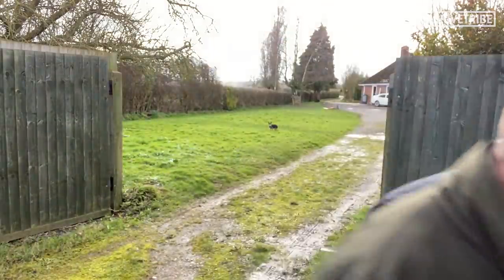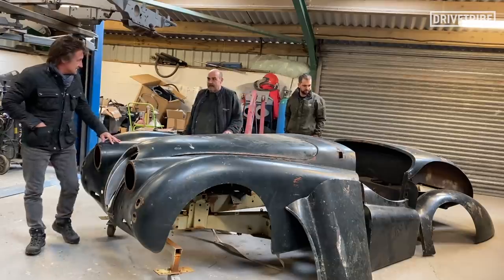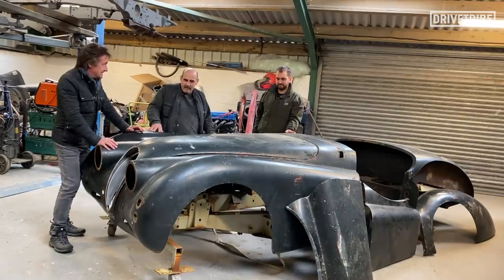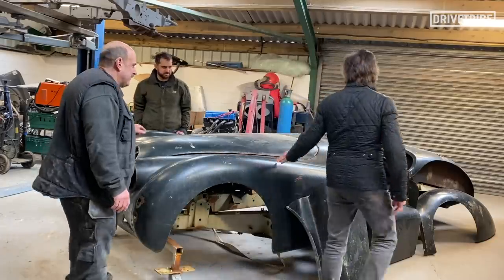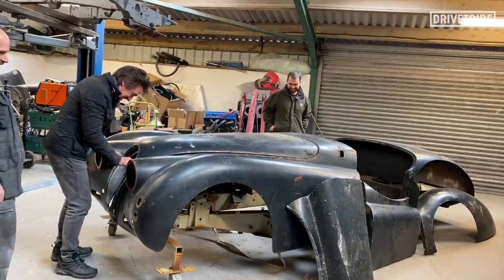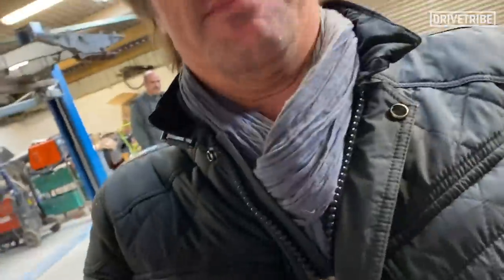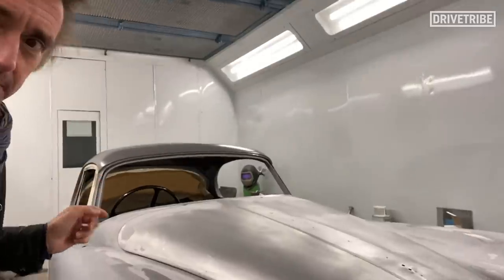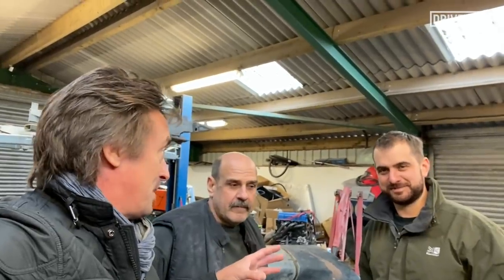Richard Hammond unveils his new project car!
Richard Hammond has a fair amount of time on his hands these days, so it's the perfect time for him to throw himself into some restoration projects. He has two new additions to the garage which – once finished – will resemble two stunning 1950s classics. We'll let him unveil what they are!